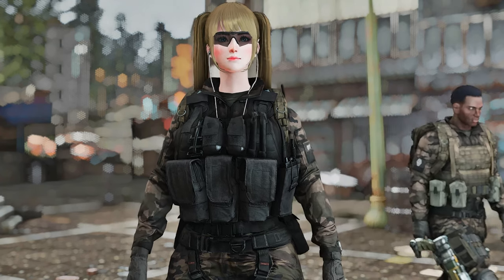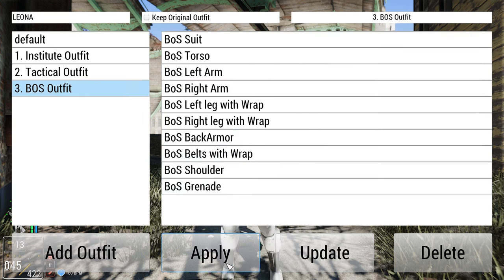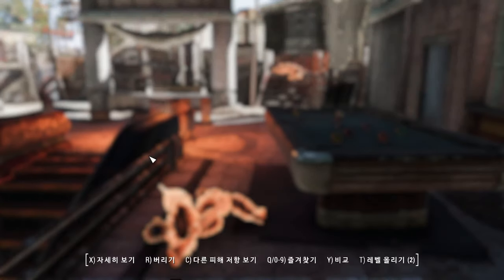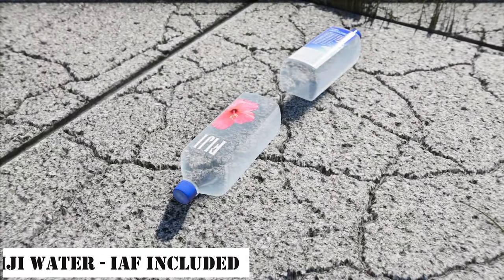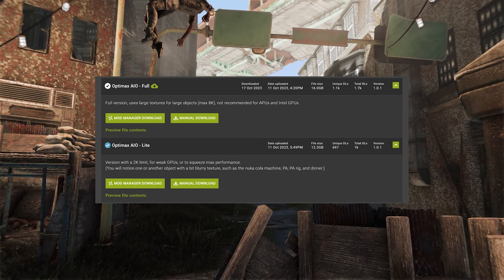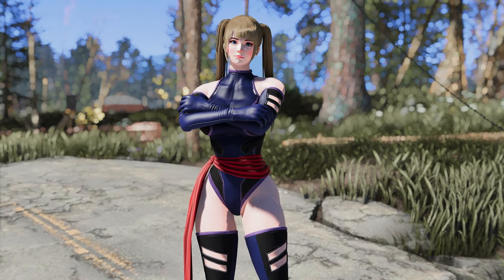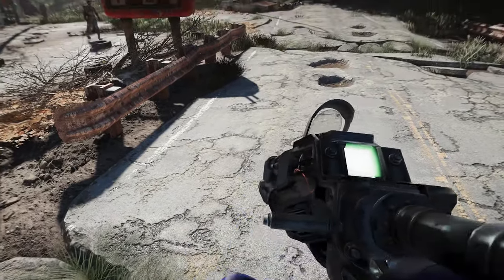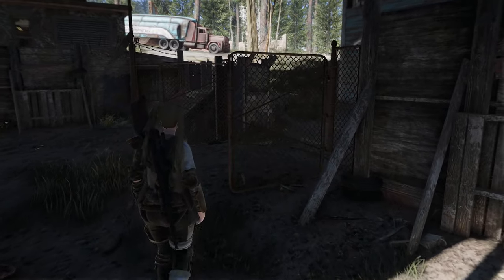Must-Have New Fallout 4 Mods For Enhance Your Gameplay, Convenience And Visuals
I. PRESET
🔴 ARJAFIELD Custom Camera Preset Pack

II. CHAPTER
00:00 ARJAFIELD

00:16 Intro

00:33 Simple Offence Suppression F4

01:15 Fallout 4 Outfit System

02:24 I See Dead People

03:10 Modern Warfare ammo pickup Sounds

03:33 Fiji Water - IAF Included

04:01 Optimax All in One - A big FO4 Performance Mod

04:39 It's Molly - A Companion Mod

05:20 Vtaw Psylocke - CBBE - BodySlide

05:40 Vertigo Thigh High Boots - CBBE - Bodyslide - HHS

06:05 T6M-Spadey's Unreal Rocket Launcher

06:50 Sun’s Poses

07:19 Outro